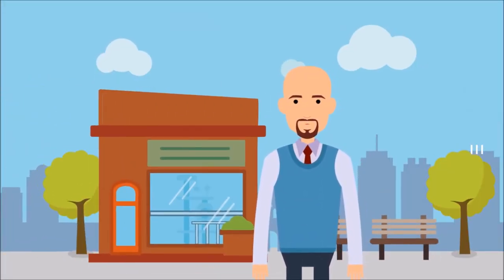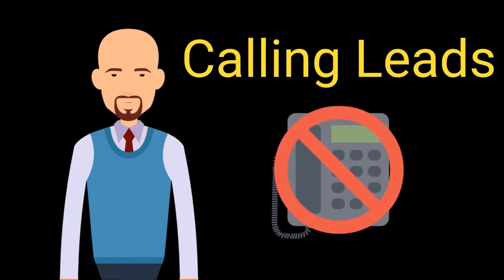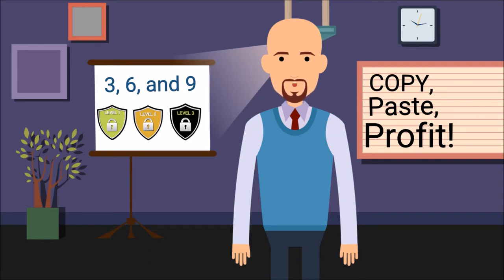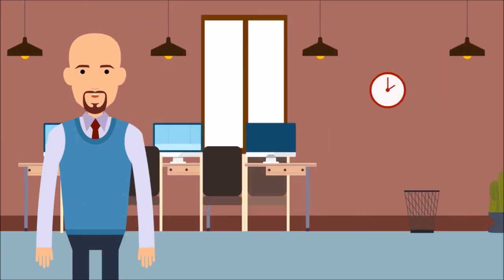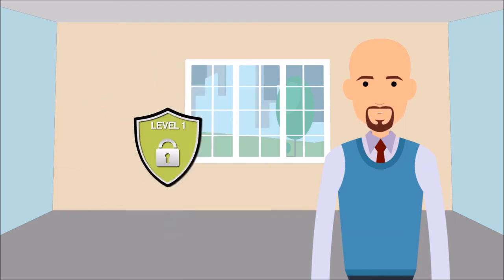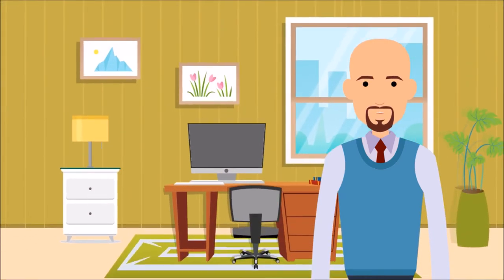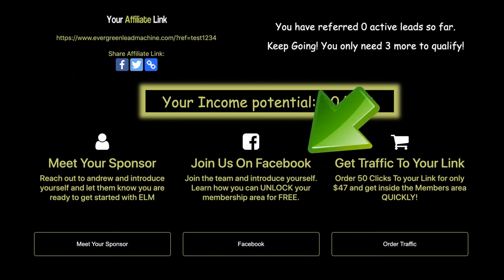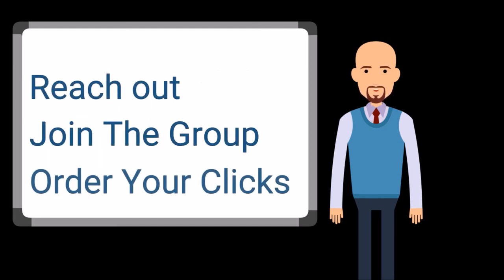Evergreen Lead Machine-Viral Leads Generation System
This is and introduction o the ELM System. It is a new,promising free to join auto leads and commissions system. There are different levels that can be  unlocked when 3 for the first level, 6 for the second, 12 for the third  and so on, persons sign up to the system.  The marketing plan  and programs-products that the members can join changes  and get improve each month This is a very interesting system and the support of the founders is substantially helpful. There are a lot of bonuses, gifts and incentives for the members. For example the vacation  vouchers for stay to different location based luxury hotels!